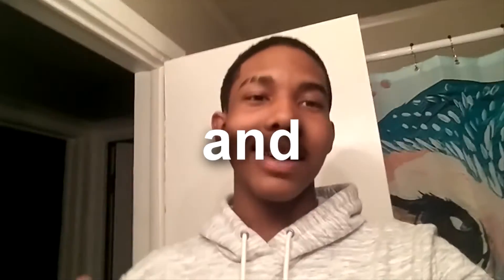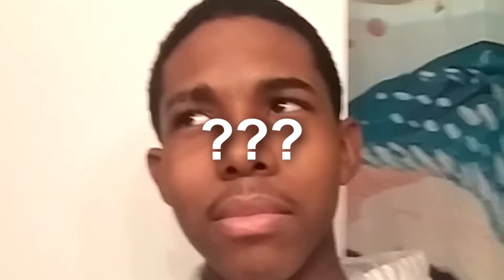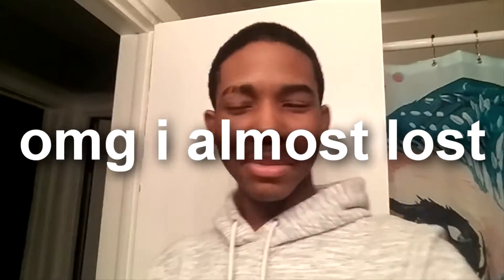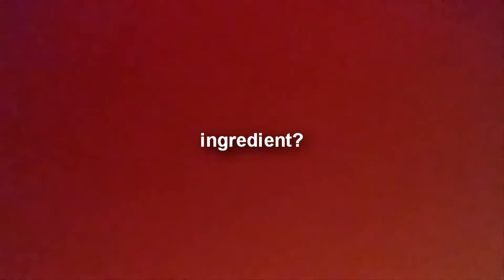FACE ROUTINE | Jaiden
I am really bad at explaining things